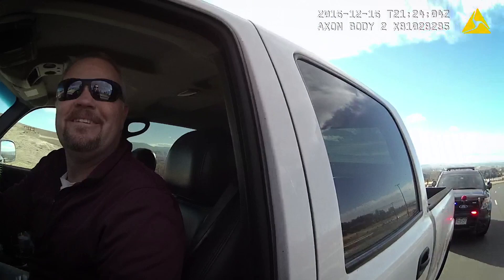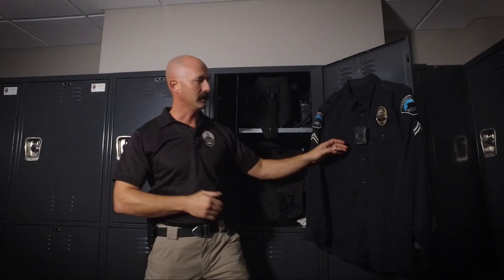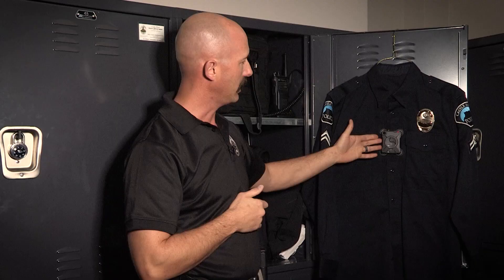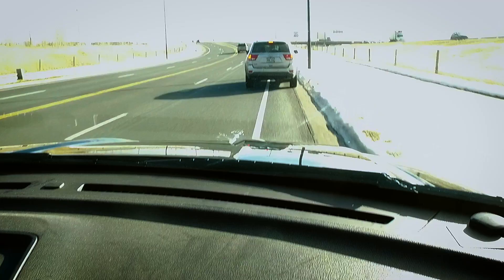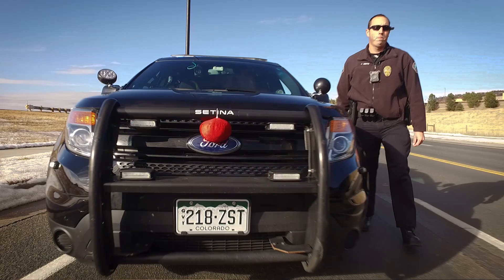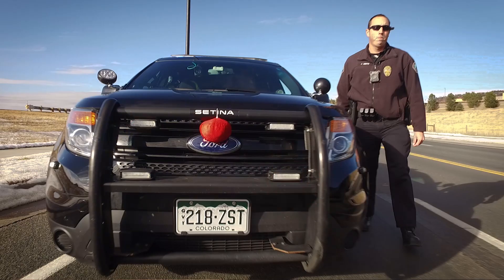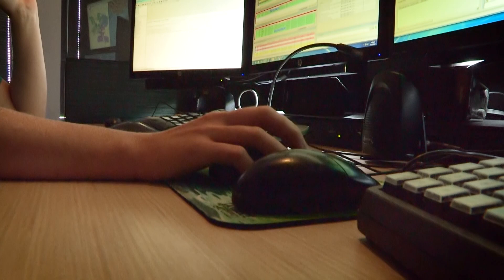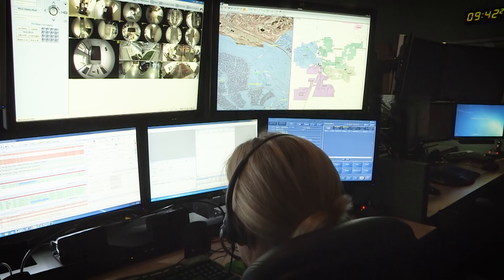Castle Rock Police Body-Worn Cameras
Keeping Castle Rock among the safest communities in Colorado is a top priority for Castle Rock Police. Now, technology is helping serve and protect the entire community – both residents and officers. Castle Rock Police Officers are using body-worn cameras. The purpose to keep up with technology and help include transparency as police officers patrol our streets. Watch this video to find out more about how body-worn cameras are officers’ new partner to help protect Castle Rock.